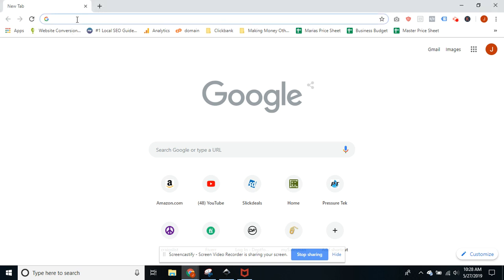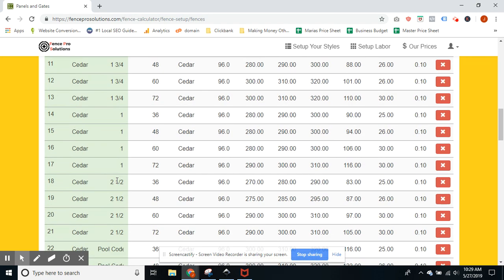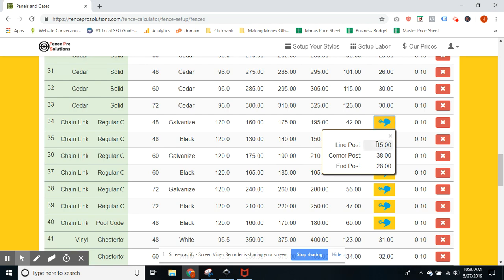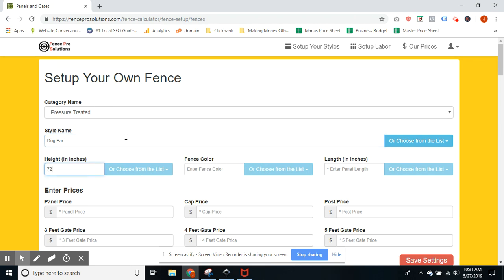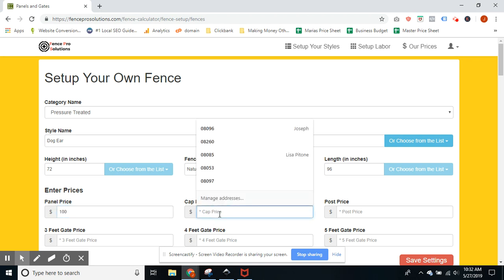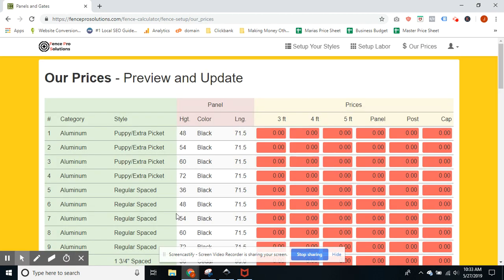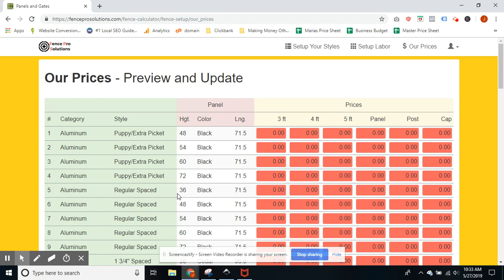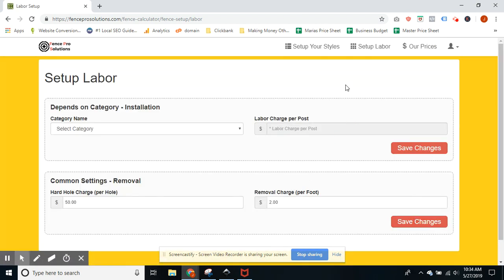Setting Up Pricing and Labor For Fence Calculator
This video shows how to setup retail pricing, your pricing, and also for labor.

you'll find the fence calculator in the menu.